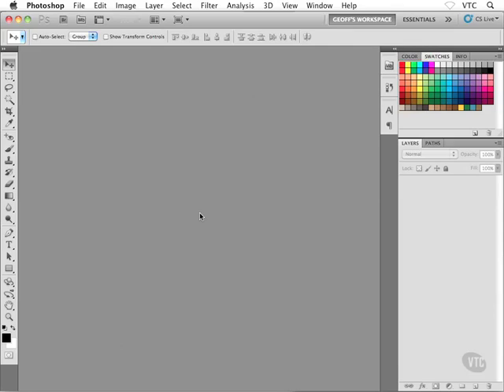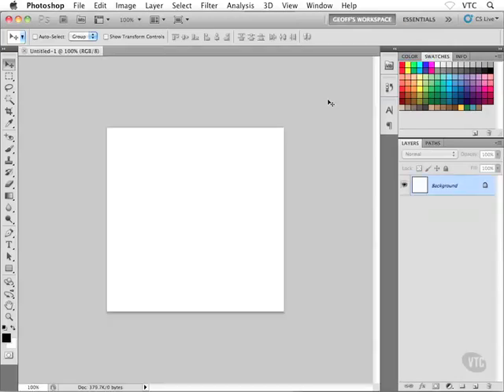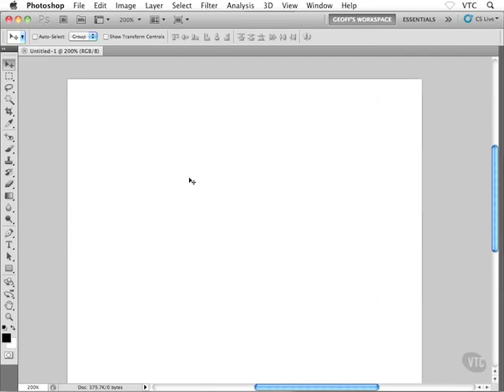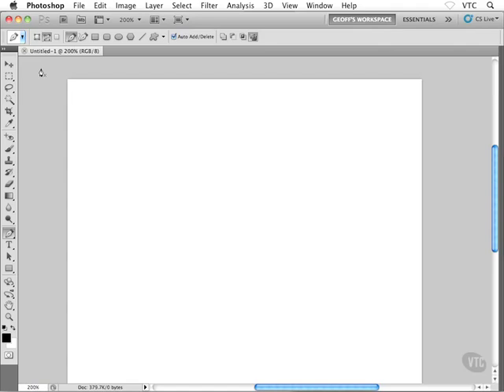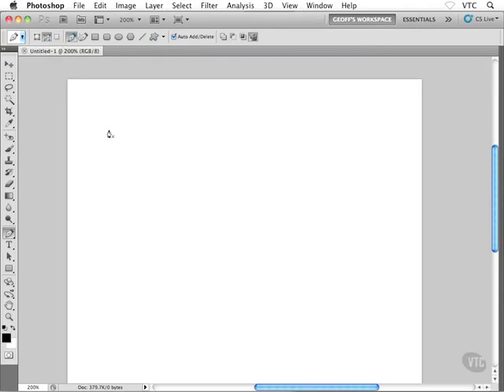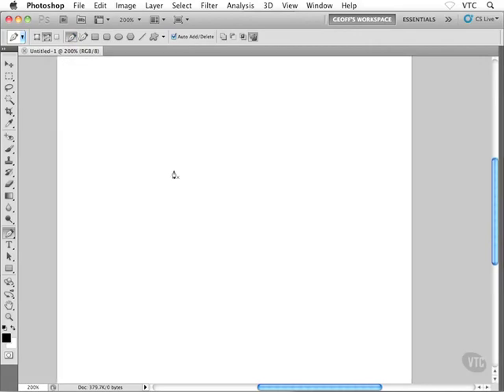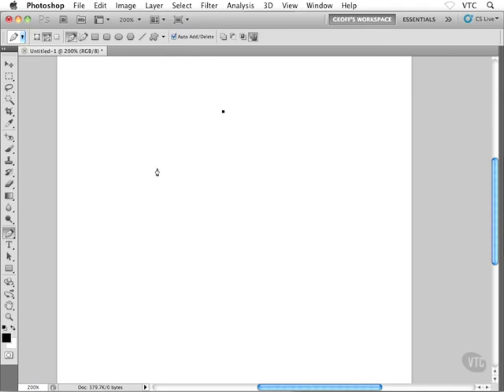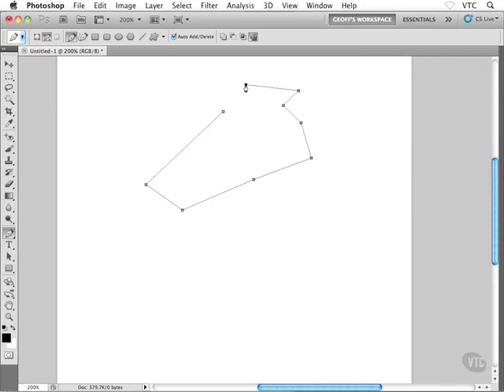0601 Understanding Paths and the Pen Tool